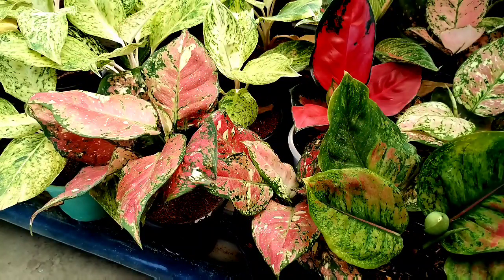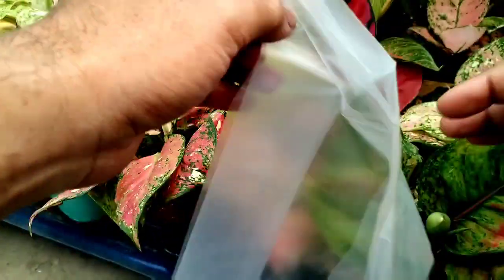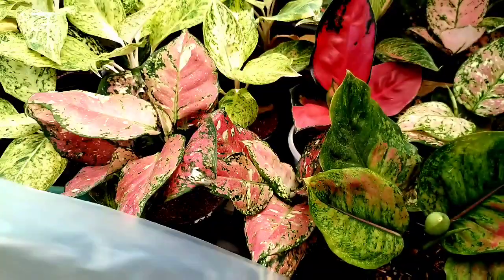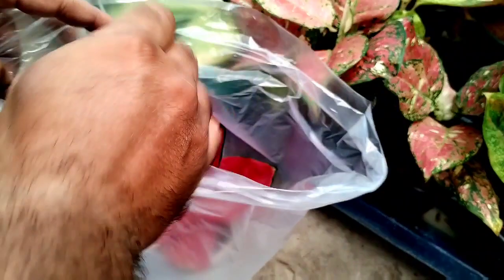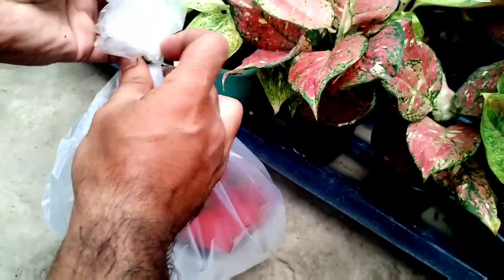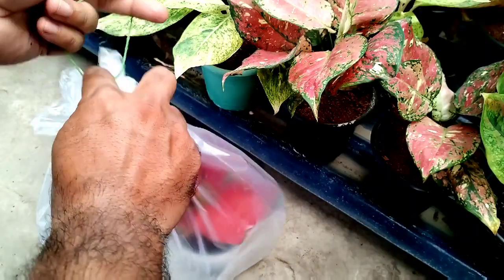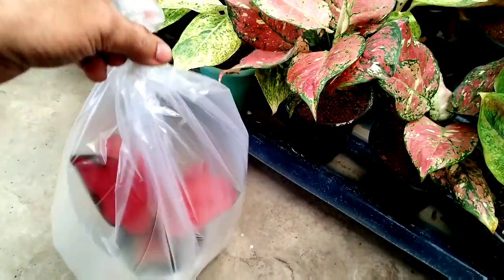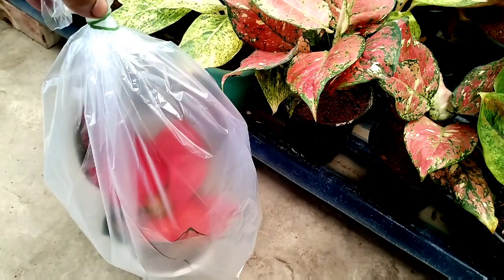Individual Poly House System if you Have 5-10 Aglaonemas II Keep Safe Aglaonema from Cold Wind II